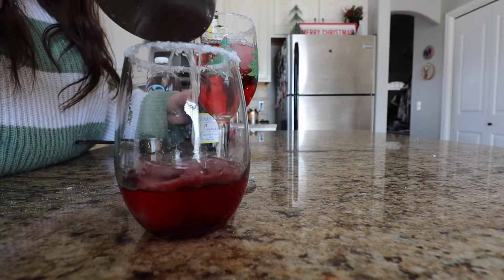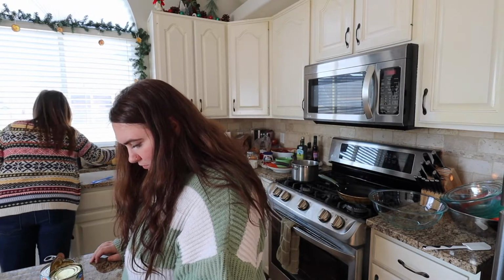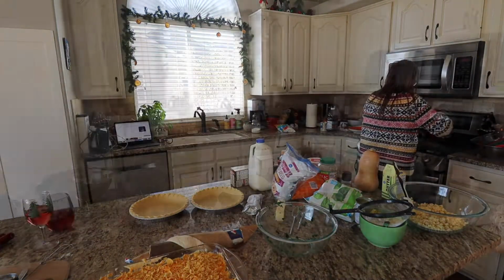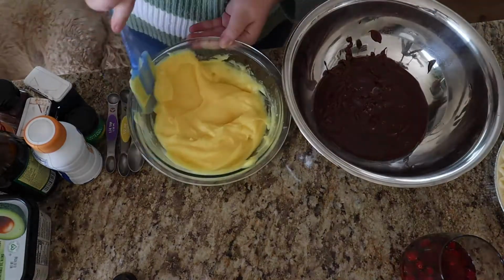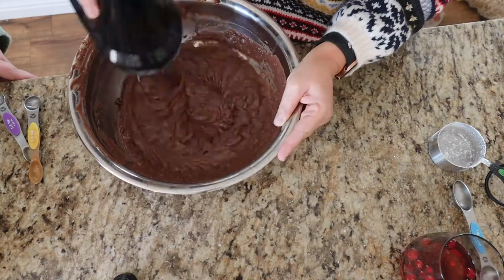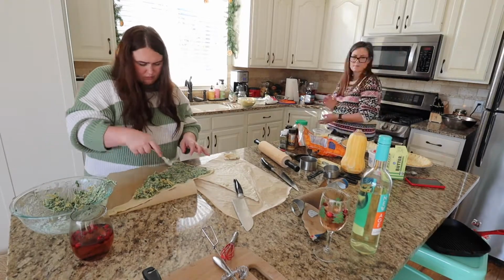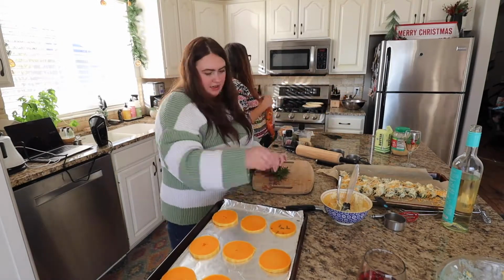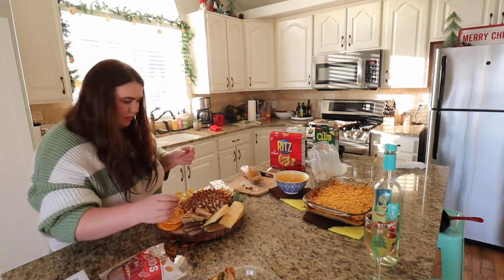CHRISTMAS DINNER MEALS & IDEAS!! YUMMY INSPO TO MAKE FOR DINNER!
CHRISTMAS DINNER MEALS & IDEAS!! YUMMY INSPO! Hey guys in today's video I am sharing some yummy Christmas dinner recipes and meals to make for Christmas!!  In today's video, I am also collaborating with Brittany's beautiful chaos! I will have the link to her video down below! I hope you enjoy the recipes.